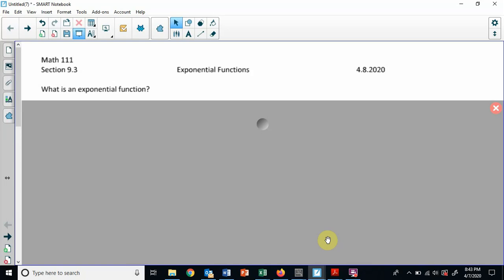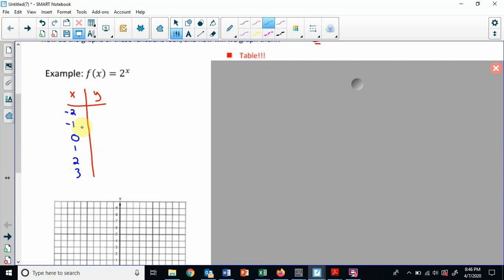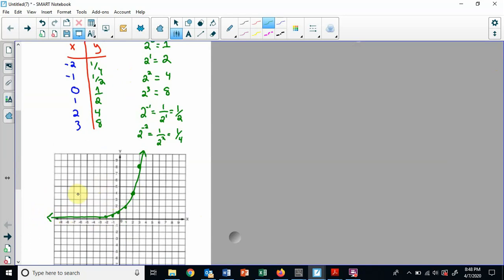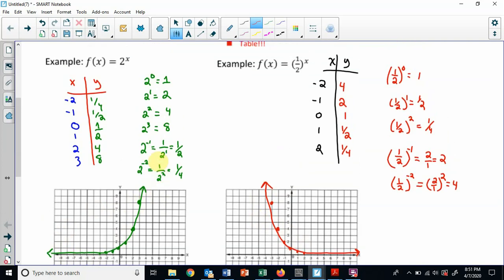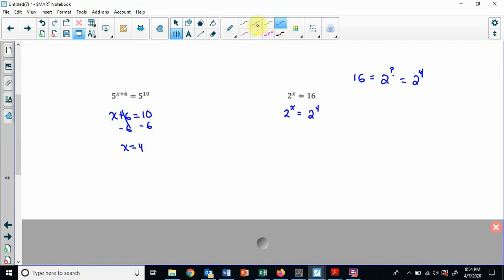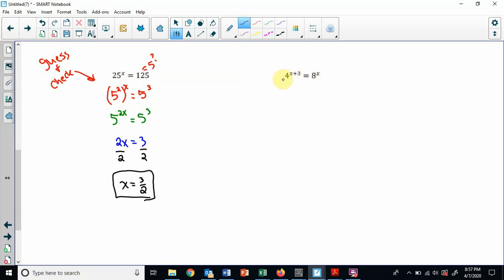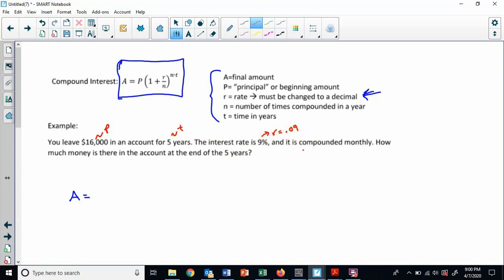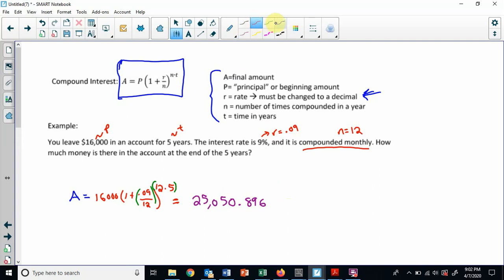Math 111 Section 9.3 Wednesday 4.8.2020